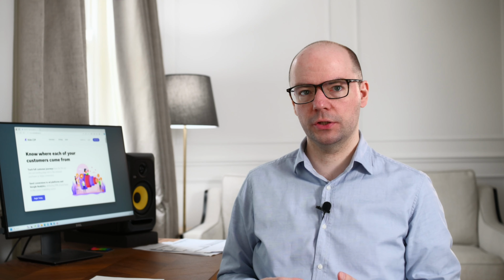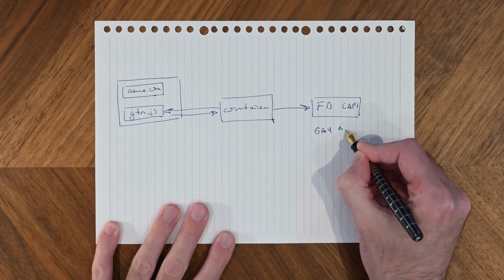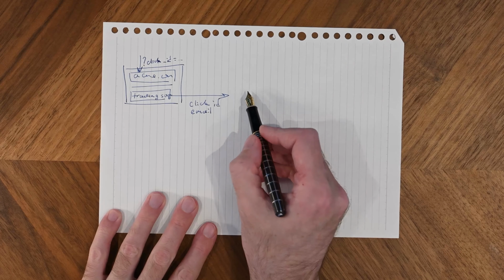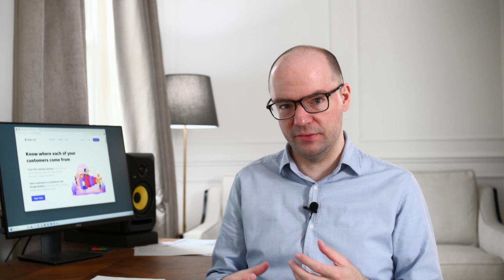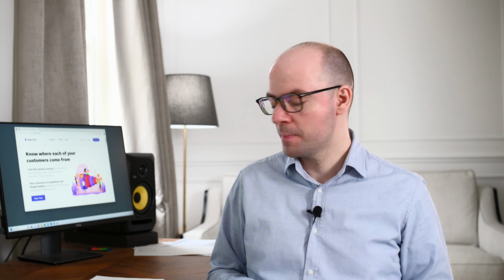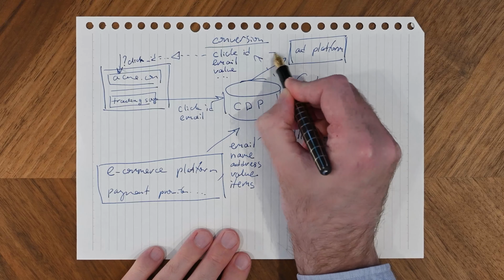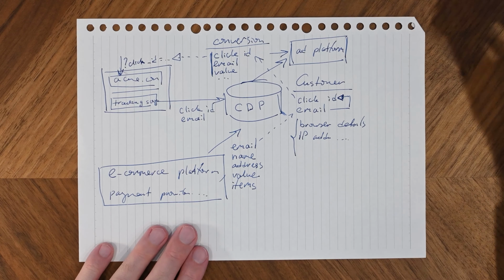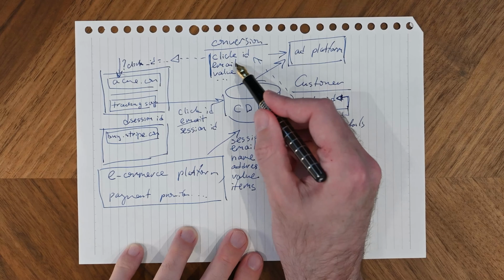Three Kinds of Server-Side Tracking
Learn how hybrid server-side tracking implemented in server-side GTM and similar solutions differs from customer data platform server-side tracking.

00:00 Intro
00:16 Hybrid server-side tracking (server-side GTM etc)
04:42 Customer data platform server-side tracking
10:52 Differences between customer data platform server-side tracking and hybrid server-side tracking
11:21 Server-side tracking for Stripe payment links and similar third-party checkouts
13:35 Full server-side tracking